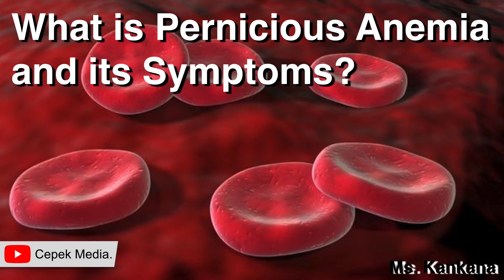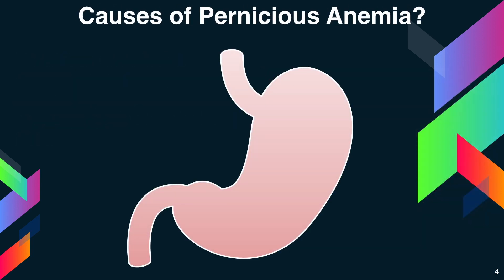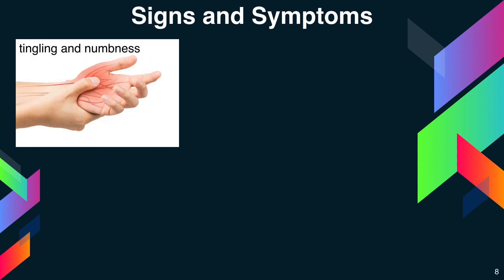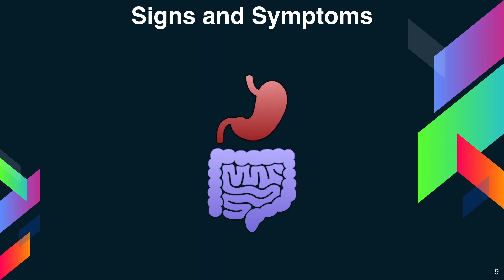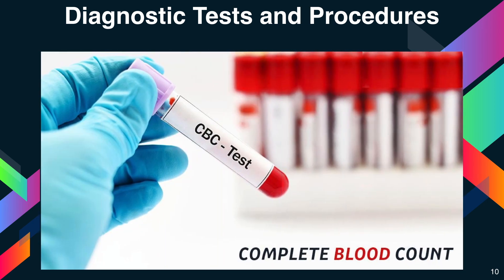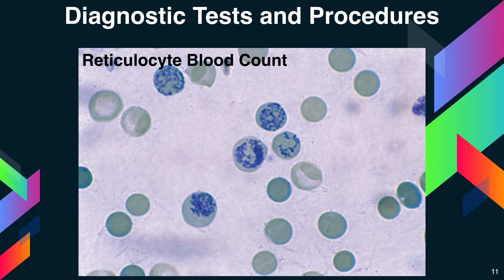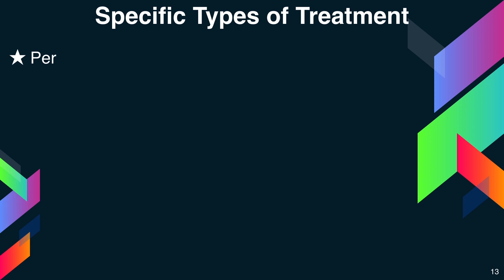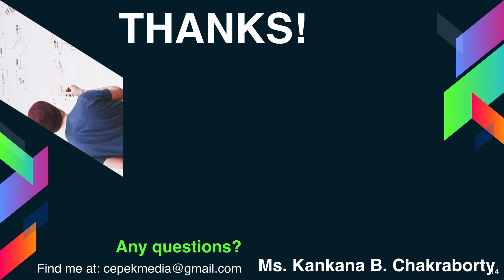What is Pernicious Anemia and its Symptoms | Biotechnology | General Medicine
Anemia is a condition in which the body does not have enough healthy red blood cells. Red blood cells provide oxygen to body tissues. There are many types of anemia. Pernicious anemia is a decrease in red blood cells that occurs when the intestines cannot properly absorb vitamin B12.

The body needs vitamin B12 to make red blood cells.  This type of vitamin can be obtained from eating foods such as meat, poultry, shellfish, eggs, and dairy products. A special protein called intrinsic factor(IF)  binds vitamin B12 so that it can be absorbed in the intestines. This protein is released by cells in the stomach. Intrinsic factor, the intestine cannot properly absorb vitamin B12. Common causes of pernicious anemia include Weakened stomach lining (atrophic gastritis) An autoimmune condition in which the body’s immune system attacks the actual intrinsic factor protein or the cells in the lining of your stomach that make it.

Signs and Symptoms: Vitamin B12 deficiency may lead to nerve damage. This can cause tingling and numbness in your hands and feet, muscle weakness, and loss of reflexes. The patient also may feel unsteady, lose balance, and have trouble walking. Vitamin B12 deficiency can cause weakened bones and may lead to hip fractures.
Severe vitamin B12 deficiency can cause neurological problems, such as confusion, dementia, depression, and memory loss. Other symptoms of vitamin B12 deficiency involve the digestive tract.

Diagnosis: Doctor will diagnose pernicious anemia based on your medical and family histories, a physical exam, and test results.
The doctor first finds out whether the condition is due to a lack of intrinsic factor or another cause and also the severity of the condition so that it can be treated.

Diagnostic Tests and Procedures: Complete blood count- First test. This test measures many parts of your blood.  For this test, a small amount of blood is drawn from a vein (usually in your arm) using a needle. A CBC checks your hemoglobin and hematocrit levels. Hemoglobin is an iron-rich protein that red blood cells carry oxygen from the lungs to the rest of the body. Hematocrit is a measure of how much space red blood cells take up in your blood.  A low-level of hemoglobin or hematocrit is a sign of anemia.
Other Blood tests- If CBC results confirm that you have anemia, you may need other blood tests to find out what type of anemia  you have
A reticulocyte count measures the number of young red blood cells in your blood. The test shows whether your bone marrow is making red blood cells at the correct rate. People who have pernicious anemia have low reticulocytes. Another common test, called the Combined Binding Luminescence Test, sometimes give false results. Bone marrow tests can show whether your bone marrow is healthy and making enough red blood cells. The two bone marrow tests are aspiration and biopsy. For aspiration, your doctor removes a small amount of fluid bone marrow through a needle. For a biopsy, the doctor removes a small amount of bone marrow tissue through a larger needle. The samples are then examined under a microscope. In pernicious anemia, the bone marrow cells that turn into blood cells are larger than normal.

Treatment: The goals of treating pernicious anemia include:
Preventing or treating the anemia and its signs and symptoms.
Preventing or managing complications, such as heart or nerve damage. Treating the cause of the pernicious anemia

Specific Types of Treatment: Pernicious anemia usually is treated with vitamin B12 shots or pills. In case of a severe case of pernicious anemia, the doctor may recommend shots. Shots are usually given in a muscle every day or every week until the level of vitamin B12 in your blood increases. For less severe cases of pernicious anemia, your doctor may recommend large doses of vitamin B12 pills. A vitamin B12 nose gel and spray also are available. Your signs and symptoms may begin to improve within a few days after your treatment starts.
If your pernicious anemia is caused by something other than a lack of intrinsic factor, you may get treated for the cause (if the cause can be found).